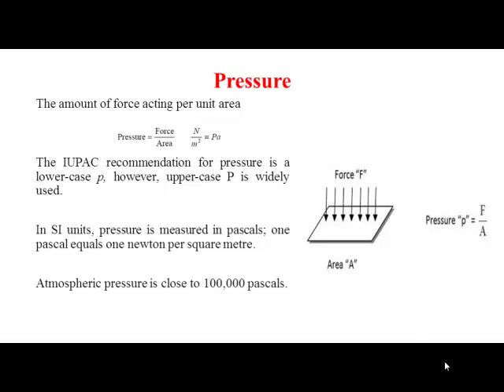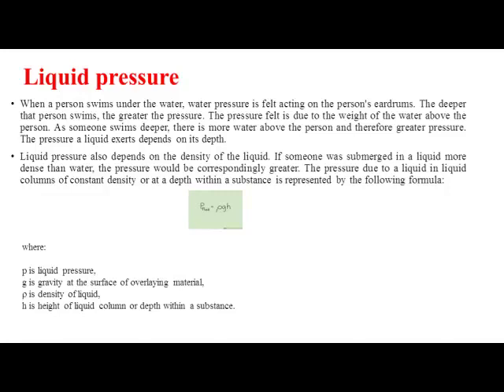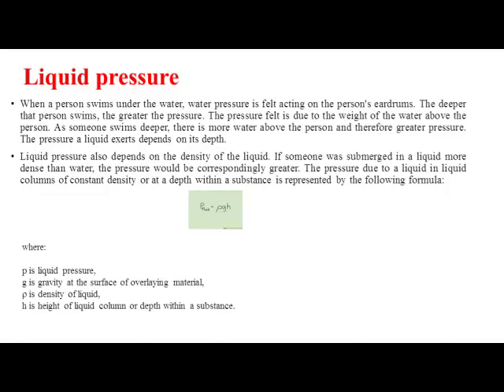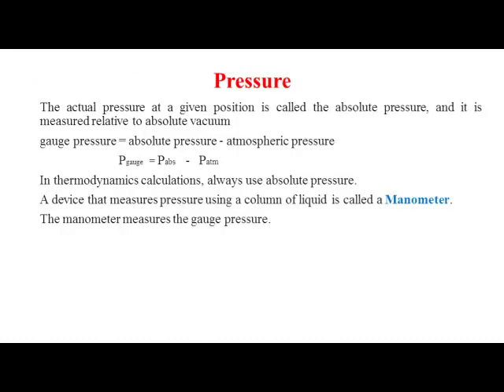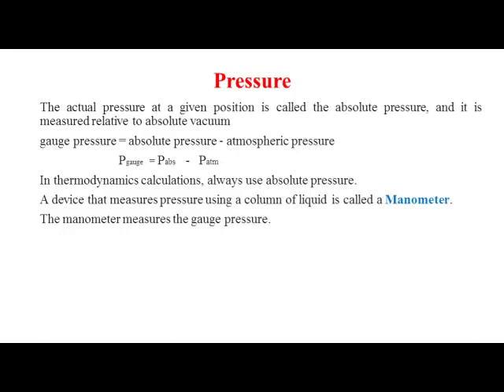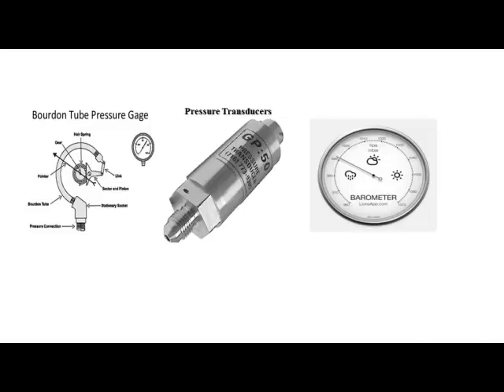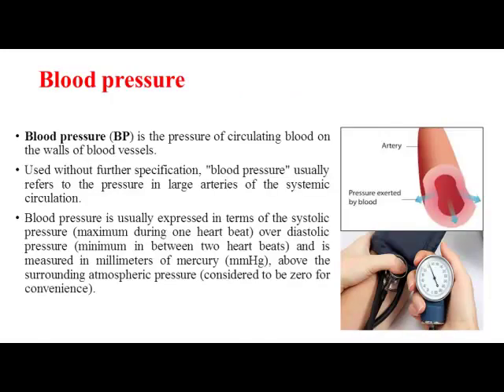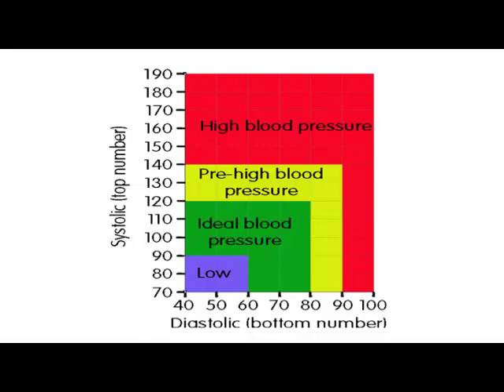Bio503 Lecture 25